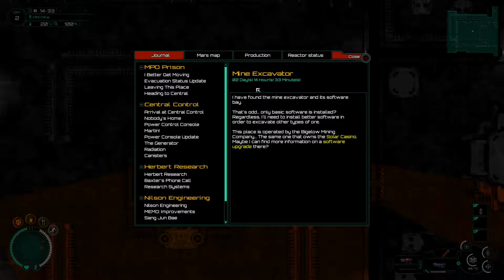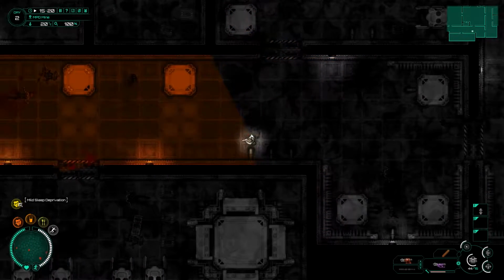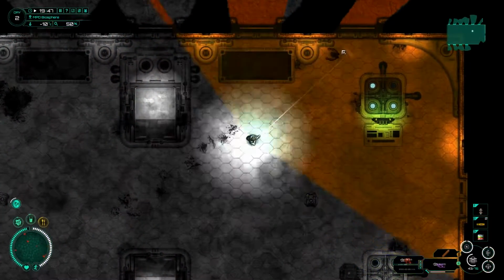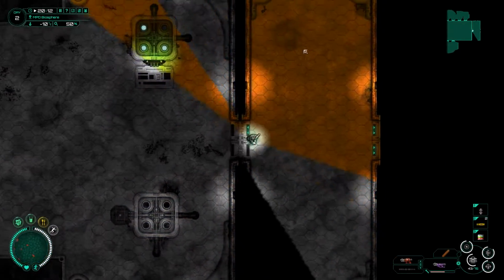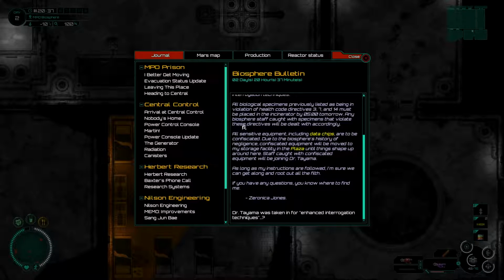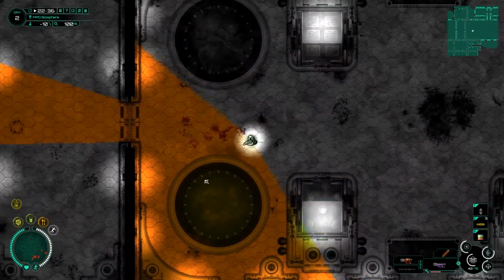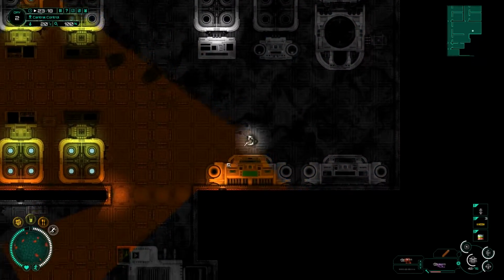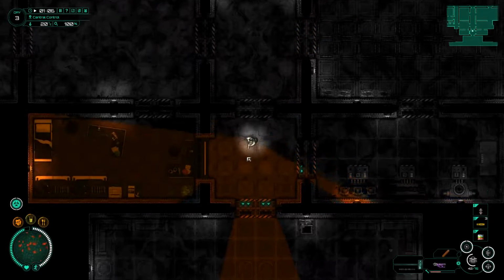Subterrain - 6 - Tomatoes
Grow them for reasons, but don't eat them.